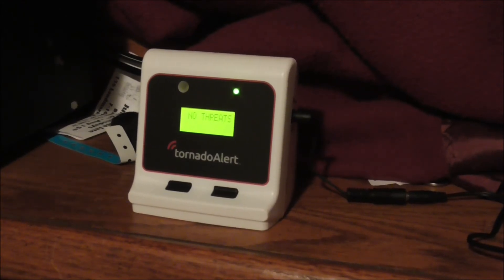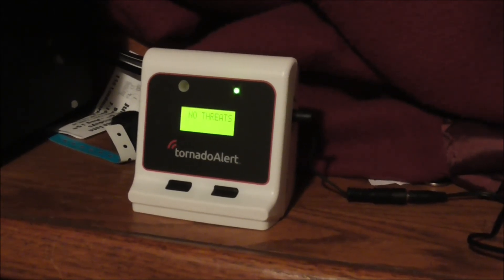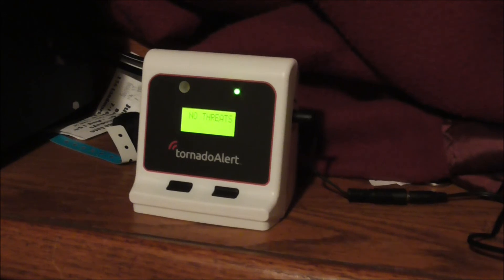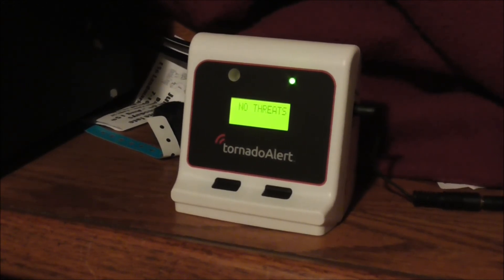Unboxing And Set Up of a "tornadoAlert" - Your Personal Severe Weather Tracker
This was recorded on December 28, 2018 (on my birthday!). Please note that I moved my tornadoAlert to the correct location (is away from any electrical devices) later on after the set up. This is a device that detects lightning, thunderstorms, severe thunderstorms, and tornadoes. It can detect up to a 30 mile range. Here is a demo unit of one like this to understand more how it really works (not my video)

Recorded by a Panasonic HC-V180